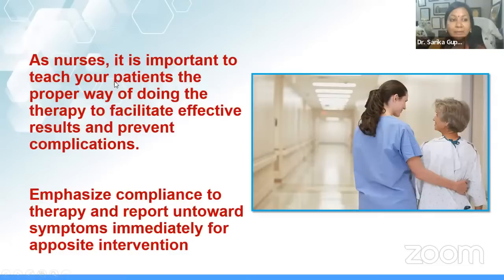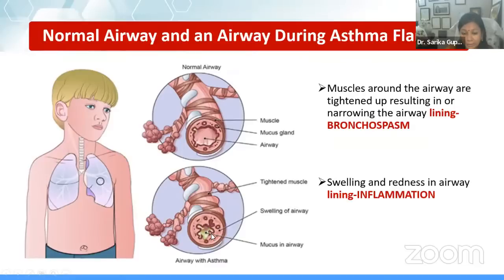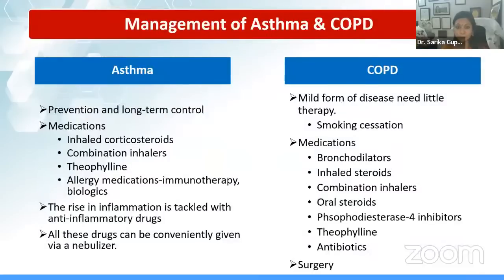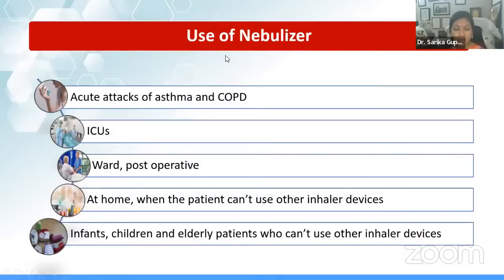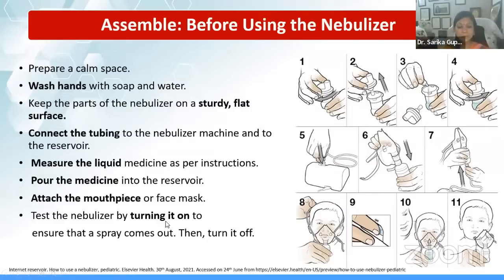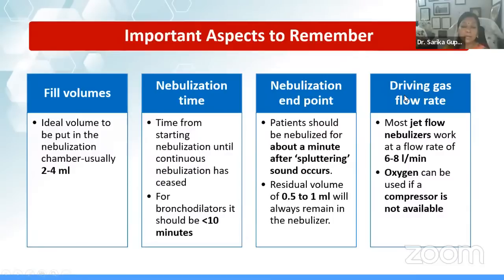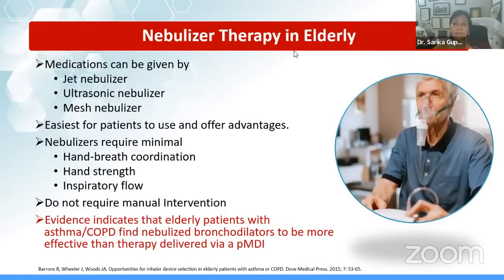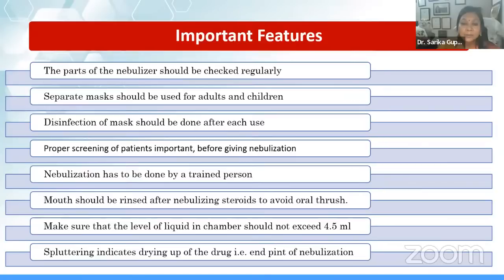Safe Practices of Nebulization in Clinic Setup